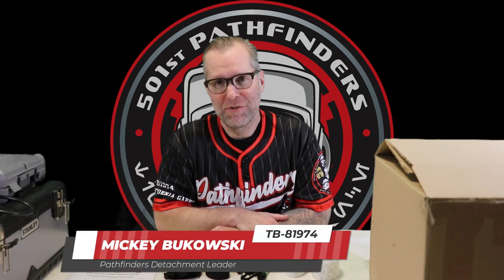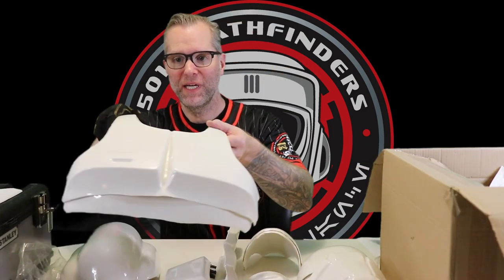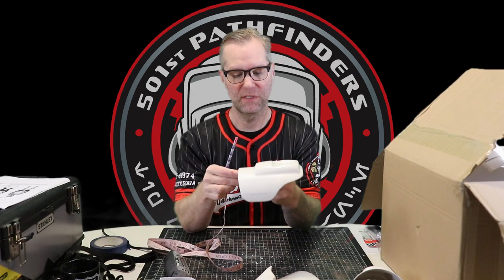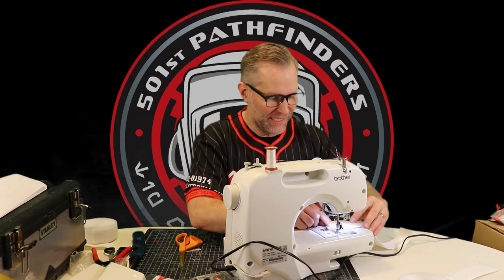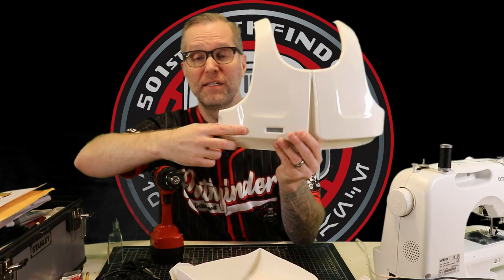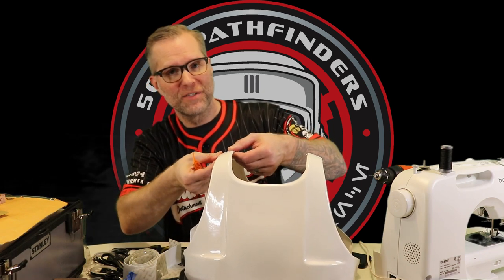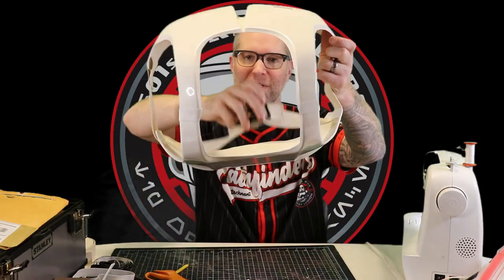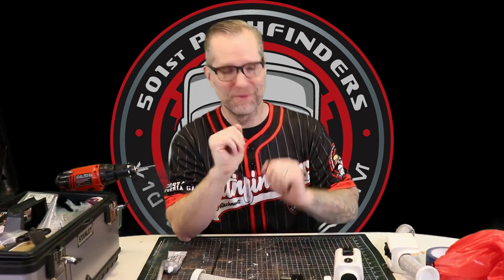501st Legion Pathfinders Detachment Presents: ROTJ Scout Trooper Armor Build Tutorial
Got a new kit of ROTJ Scout Trooper armor and don't know where to start?  Hopefully this entry-level build tutorial can help get you on your way!
Chapters
0:00 Intro
0:40 Recommended Materials
2:15 Trimming the Armor
07:01 I Hate Sand(ing)
9:58 Prepping for Strapping
16:00 It's Strapping Time!
16:10 Beating The Belt
27:49 Chest, Back and Tank... OH MY!
38:42 For Whom The Shoulder Bells Toll
44:41 Holster Your Weapon!
48:11 TD or not TD?
52:51 Bicep, Forearm and Knee (turned the proper way!)
57:56 Outro